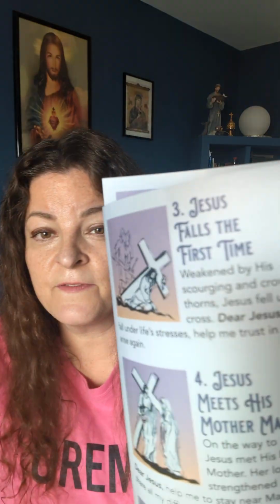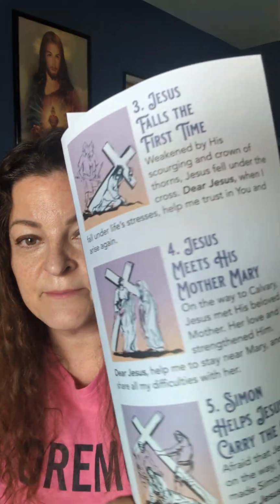what are the Stations of the Cross devotion prayer during lent?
enjoy this quick review of the stations of the Cross. a minute prayer with each of the 14 stations.